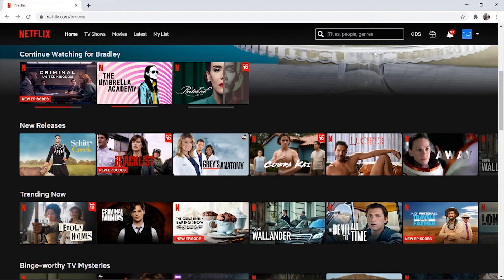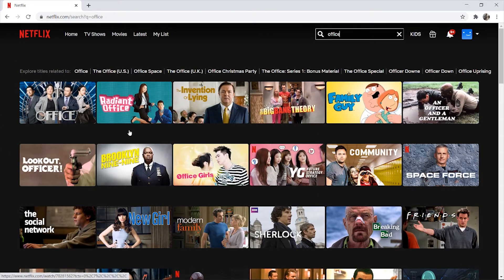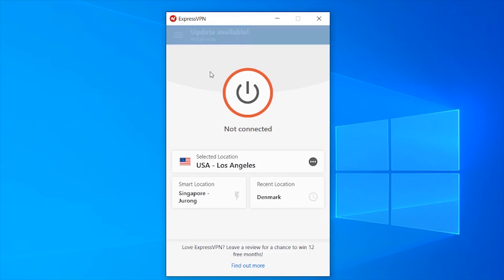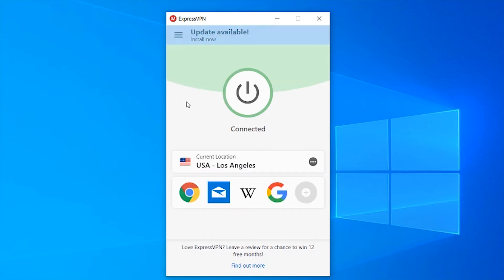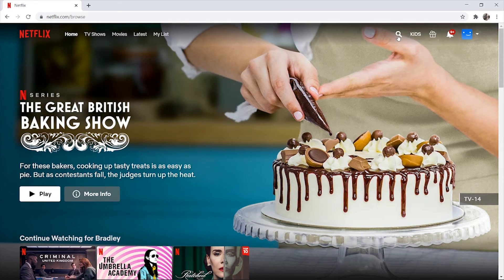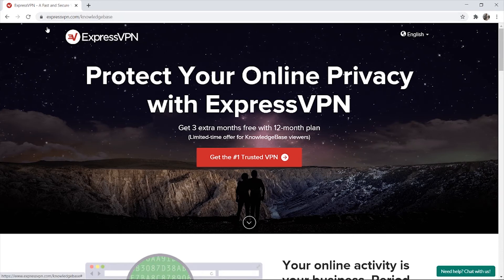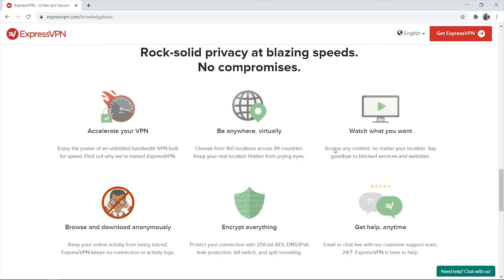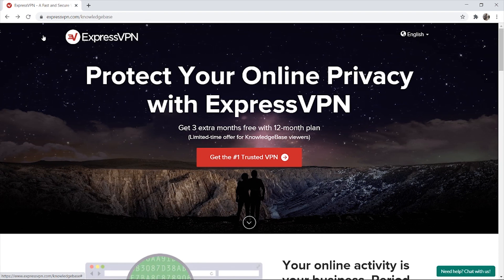How To Change Country on Netflix ✅ Watch Another Country's Netflix in 2020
In this video, I show you How To Change Country on Netflix. Follow this guide to Watch Another Country's Netflix in 2020. Changing countries on Netflix is easier then you think. This video will show you exactly what you need to do. 👉ExpressVPN 3 Months FREE